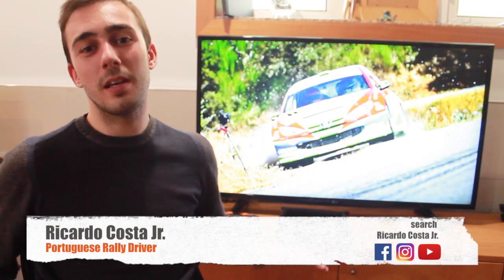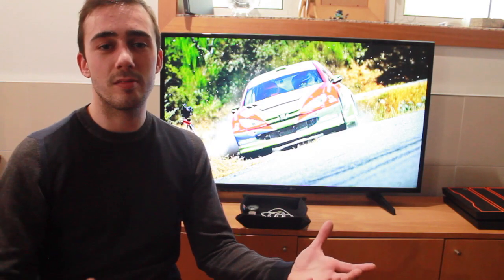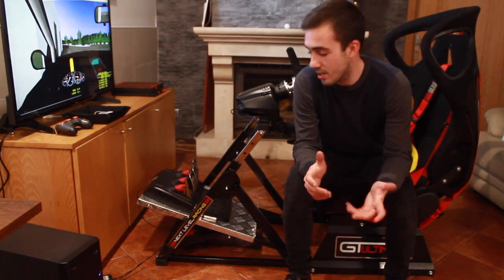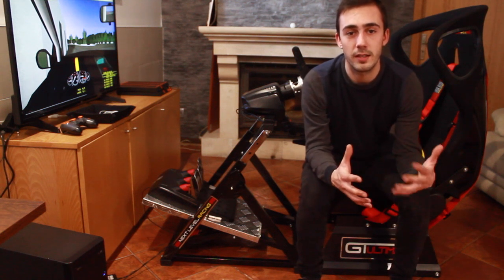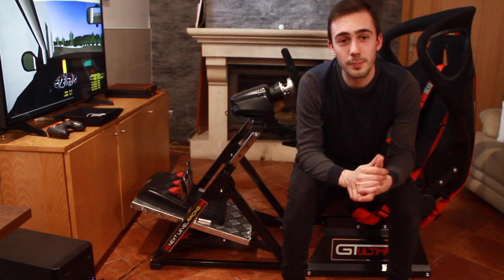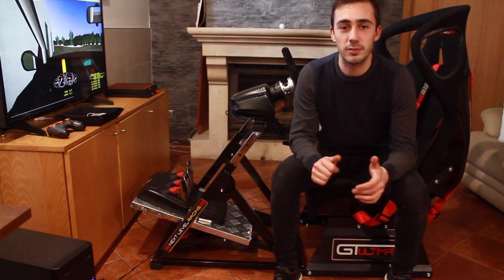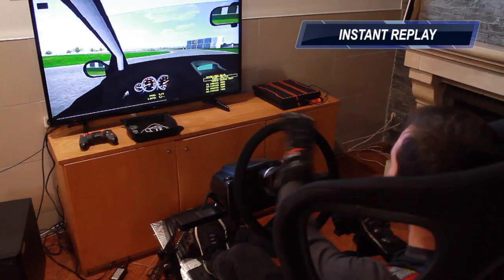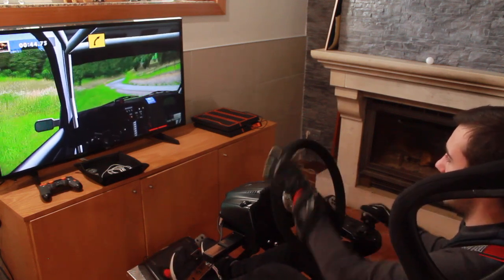Next Level Racing GTultimate V2 Simulator Cockpit Review by Rally Driver Ricardo Costa Jnr